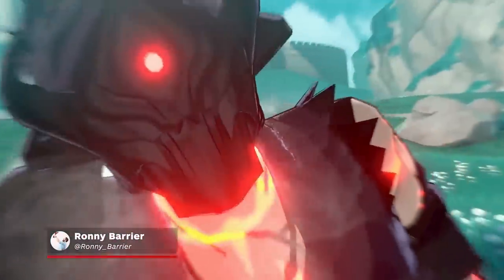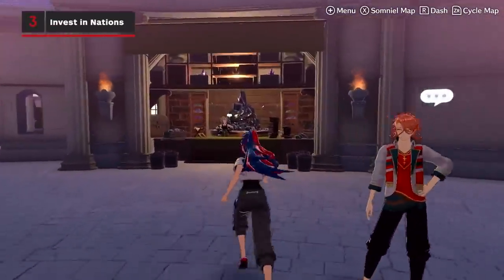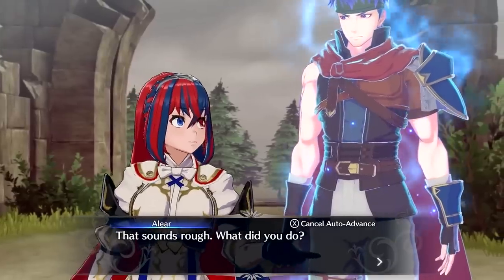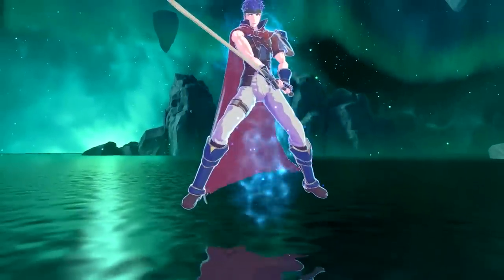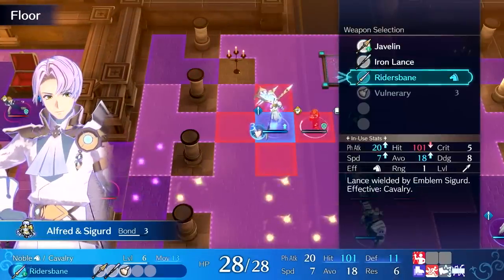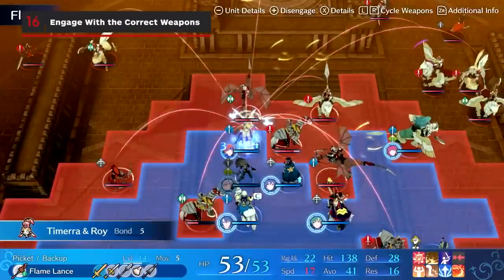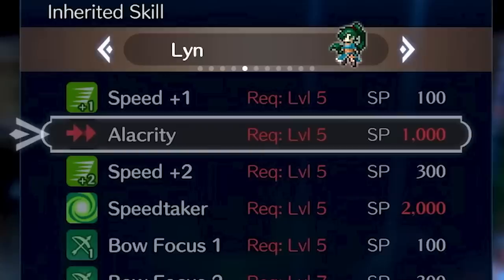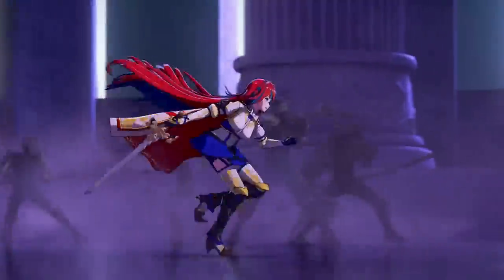Fire Emblem Engage: 20 Essential Tips and Tricks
With the release of Fire Emblem Engage comes a brand new combat system to learn, so we’re here with 20 tips and tricks to help ease you into the characters, classes, and systems!

Fire Emblem Engage introduces a ton of new concepts while also revisiting the classic characters of the series’s past. Marth, Ike, Chrom, and more assist you in combat through the Emblem Rings and provide new skills and Engage abilities to help defeat your foes.